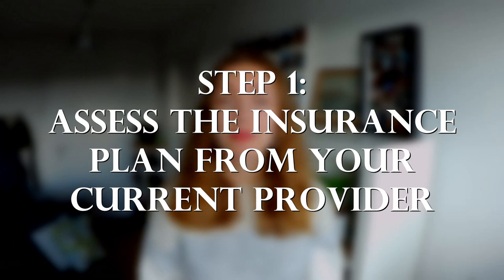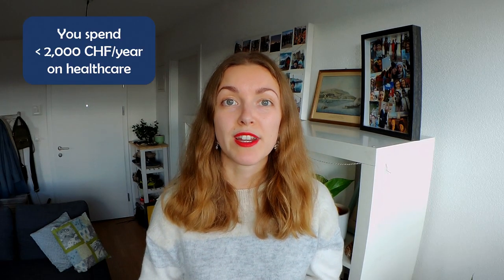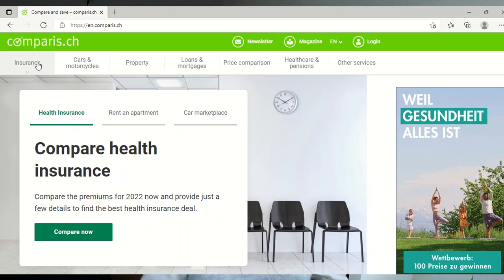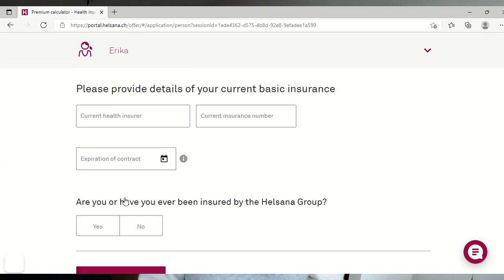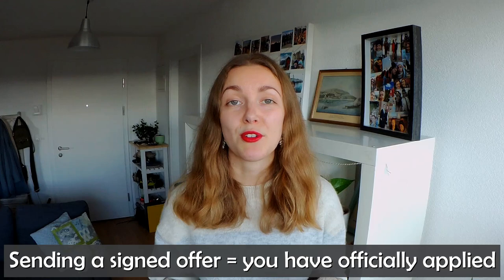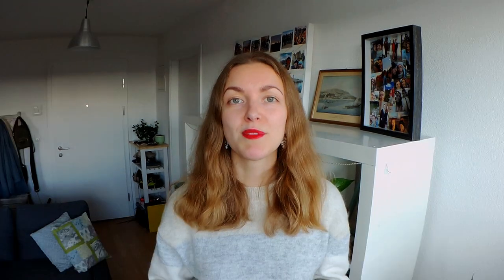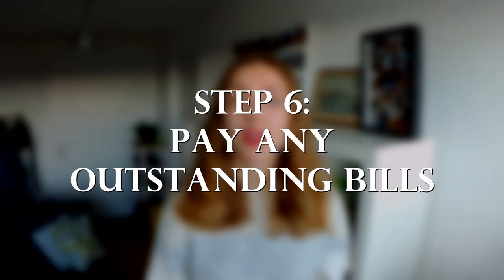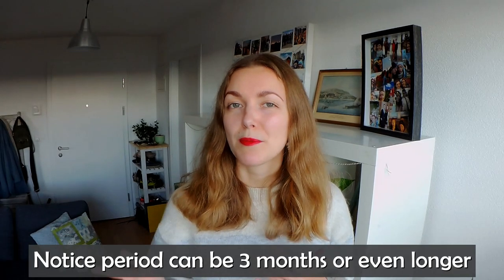How to CHANGE YOUR HEALTH INSURANCE in Switzerland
We are approaching 30th of November - the official deadline of cancelling your old health insurance. That's why in this video I'd like to tell you how to change your health insurance in Switzerland in 7 easy steps. I'll talk about switching your insurance provider, choosing deductible, picking the best policy and filling out the necessary paperwork. This video is mainly about mandatory Swiss basic health insurance, although I will mention the supplementary insurance as well.

❤ Things we use, love and recommend ❤
- Get up to £50 (or 65$) off your first Airbnb booking

Time stamps:
Intro: (00:00)
Why switch your health insurance?: (00:13)
Assess your future policy : (00:54)
Assess your health situation: (01:47)
Compare other insurances: (02:37)
Signing up for the new insurance: (03:16)
Cancelling current insurance: (04:40)
Pay the bills: (05:56)
Check the medical records have been transferred: (06:06)
Changing your supplementary insurance: (06:33)

♫ Music & sounds ♫
- Wine (Prod. by Lukrembo)